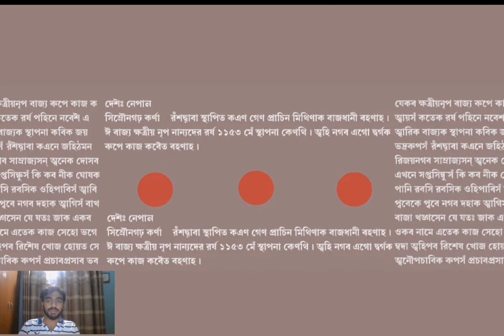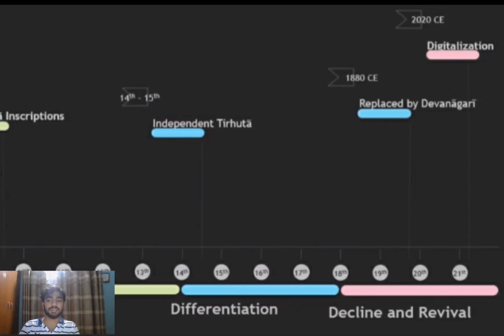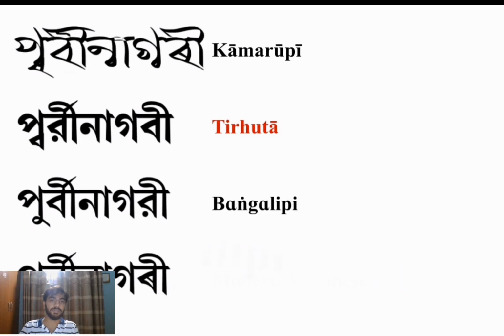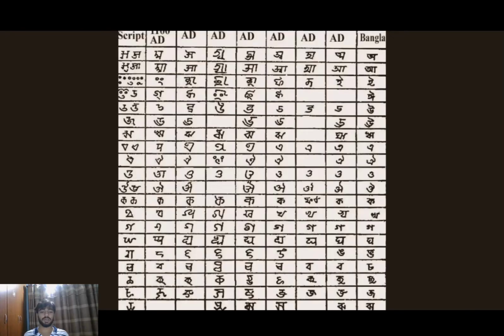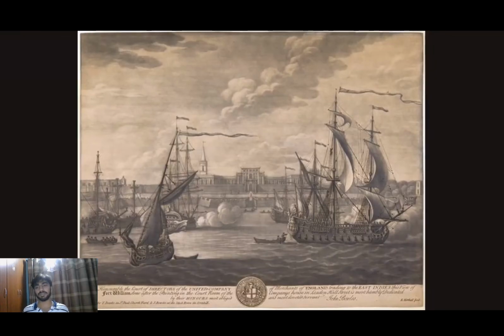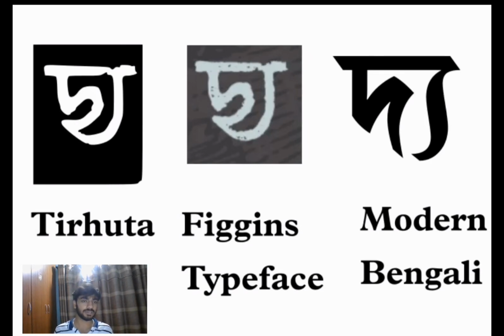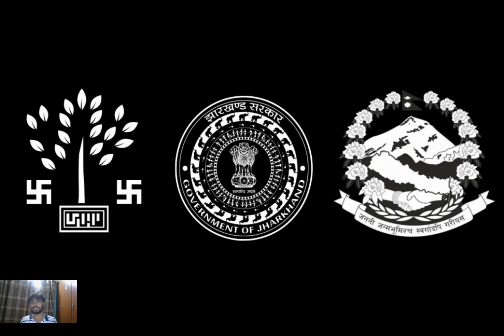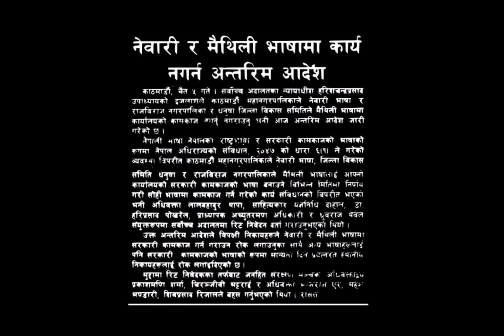A Recapitulative Guide to Tirhuta Typography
A talk by Samrāṭ Jhā

The presentation will be featuring the evolution of the Tirhuta script used to write the Maithili language spoken by 88 million (data obtained by estimation of the author, which will also be explained in the presentation) people in East India and Southern Nepal from it's Brahmi-based predecessors. It will speculate on topics such as the calligraphic tradition of the script having it's origin in the 10th century CE or even before. The affinity of the script to it's sister writing systems such as the Bengali and Assamese alphasyllabaries and it's typographical transformational history. It will also feature a talk on the political scenario in both India and Nepal along with other reasons which led to the downfall of the script and will brief about the current revival surge it has been undergoing. An orientation on adaptation of Tirhuta in typeface designing will also be offered. The workshop will demonstrate the calligraphy styles in Tirhuta and also teach the script to the participating individuals and try to cover a less delved topic about the rules of conjunct formation. Apart from the basic writing materials like paper and pens the workshop also requires any calligraphic writing material, usually flat-tip pens/brushes are preferred over round-tip pens/brushes.